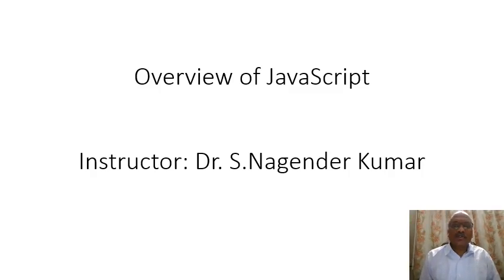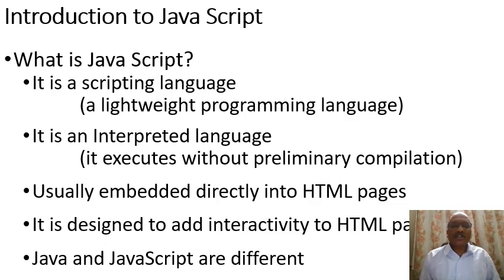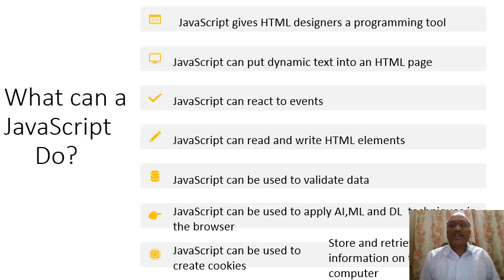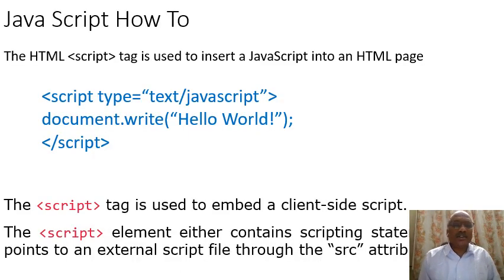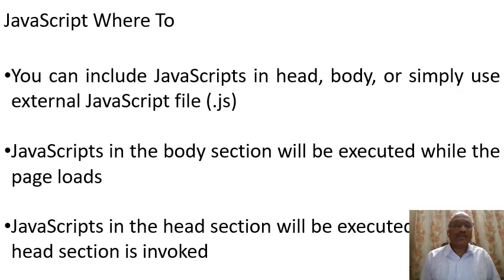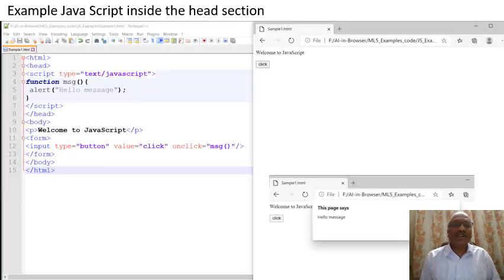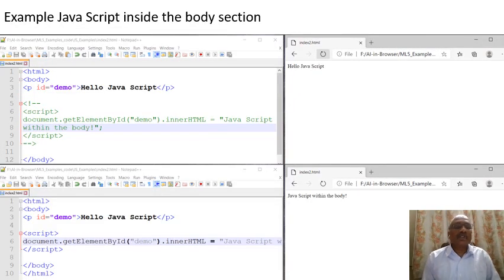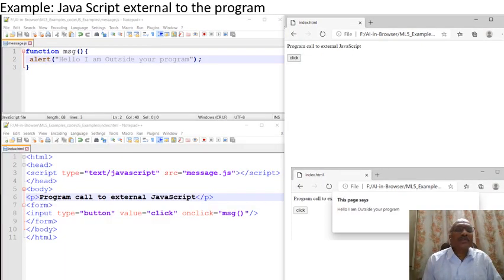Introduction to JavaScript